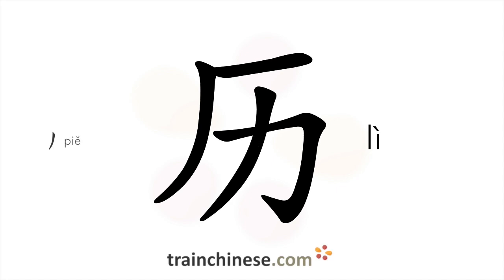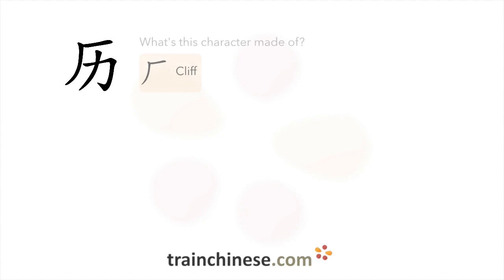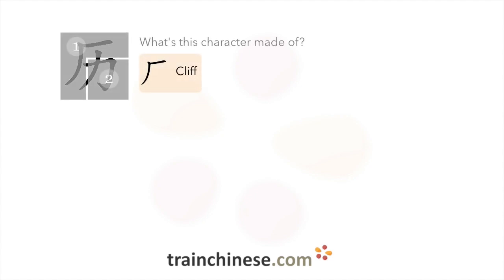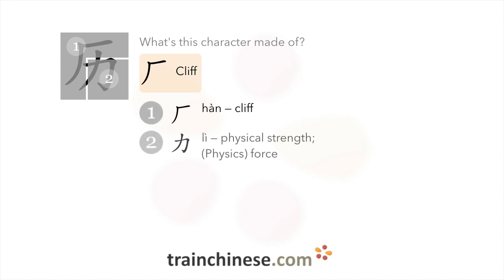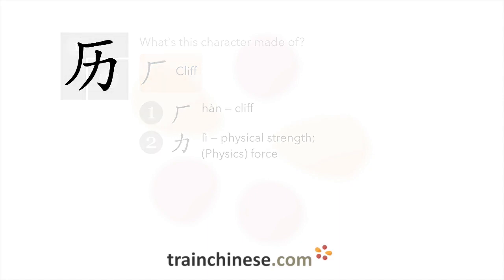How to write 历 (lì) – previous; experience – stroke order, radical, examples and spoken audio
Learn how to write 历. 历 (lì) is a Chinese character meaning "previous; experience". or in our apps – just search "trainchinese" in the iOS or Android app stores. This character is frequently used in Mandarin Chinese. It's from Revised HSK Level 3, learned by those who are taking Chinese seriously!